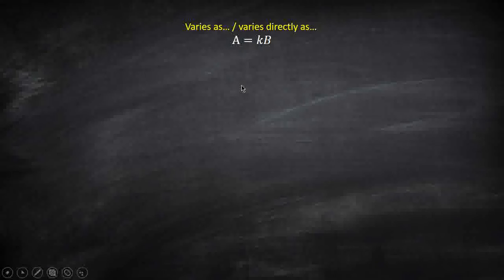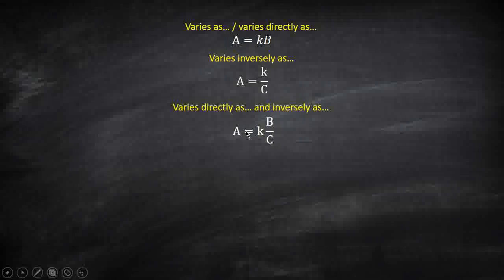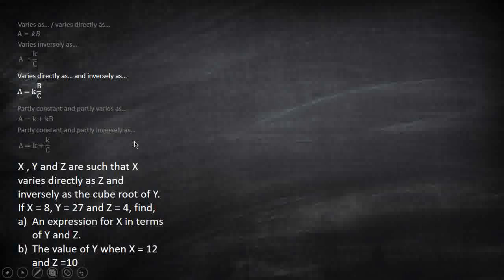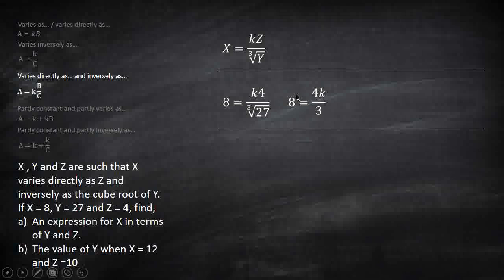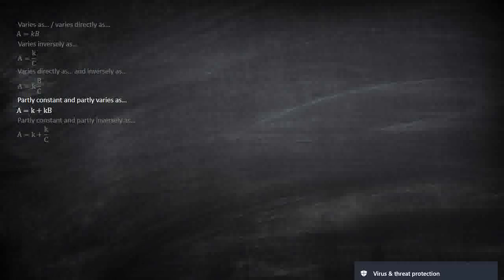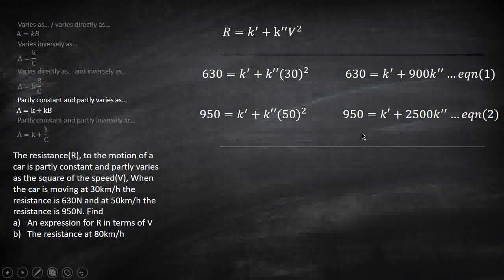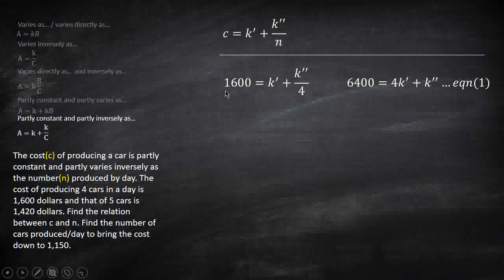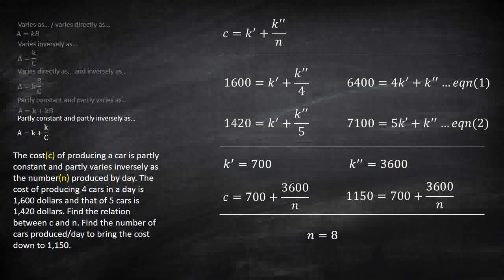Variation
Forgive me for the malfunctioning of my microphone, I hope to purchase a new one soon.
Based on GES Syllabus, I hope that this video makes you understand better what is required of you during examination, and that also gives you a much better understanding on the topic.